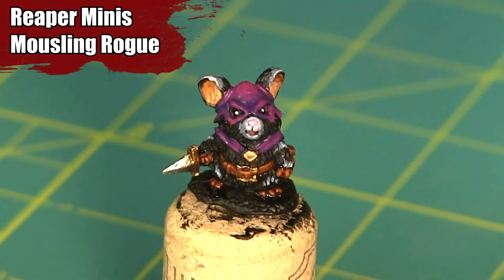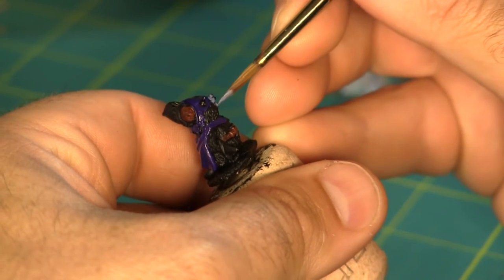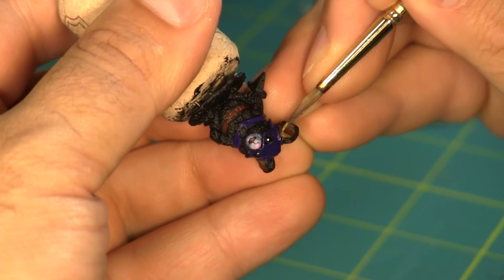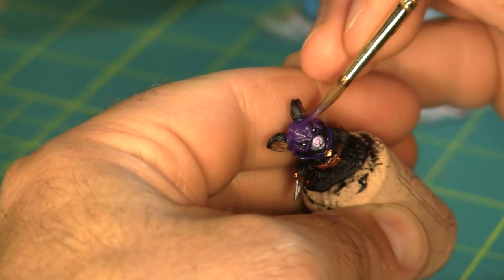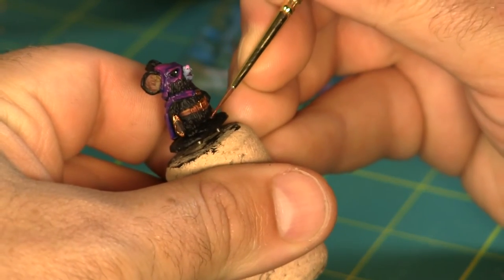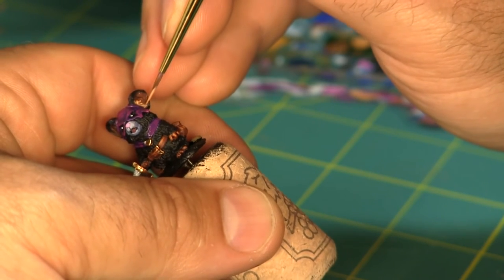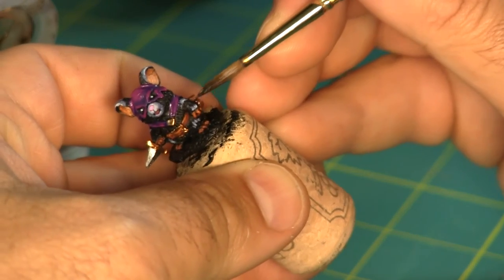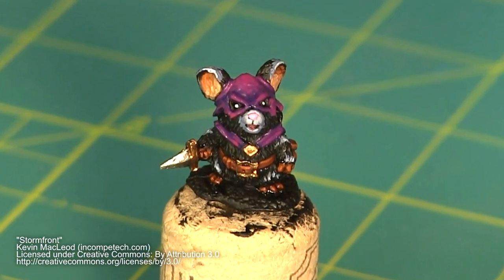The Epic Hobby - Mousling Rogue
The Epic Hobby is made possible thanks to the support of my fans and patrons.